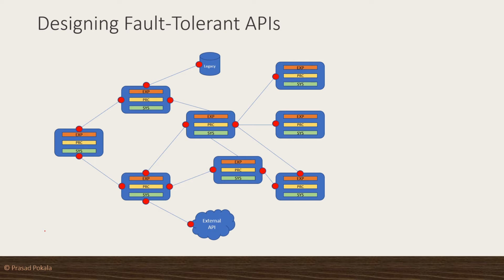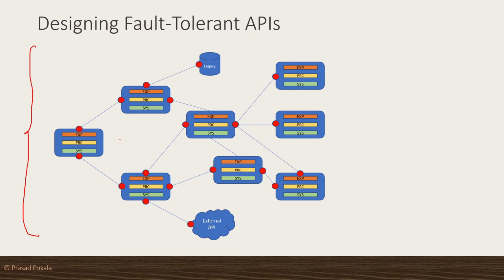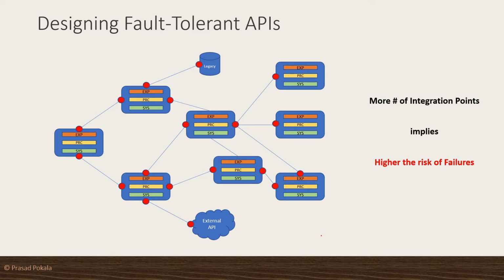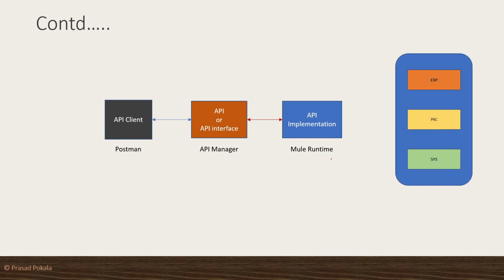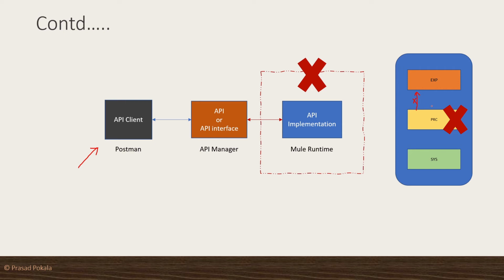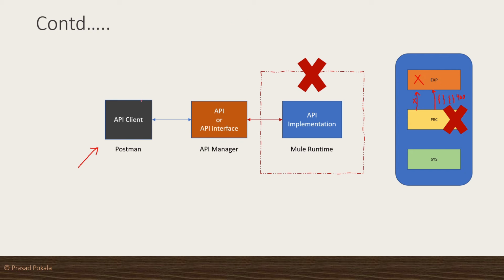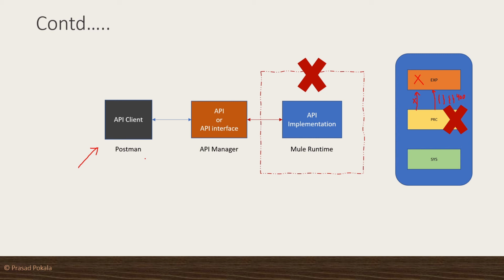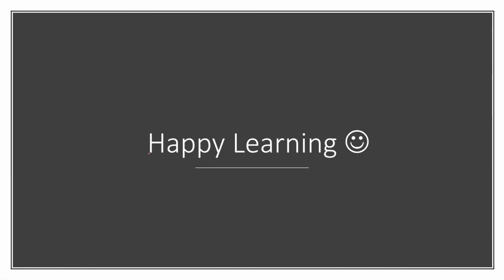Fault Tolerant API Invocations on MuleSoft Anypoint Platform